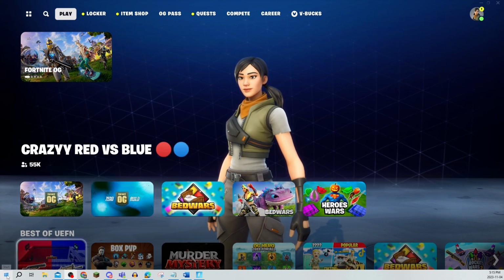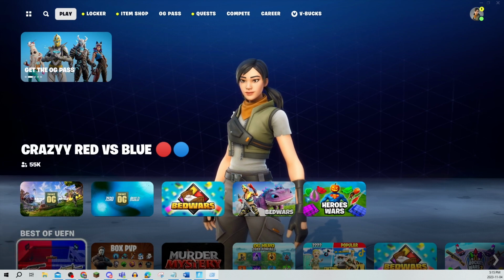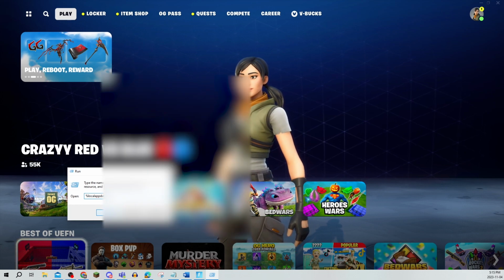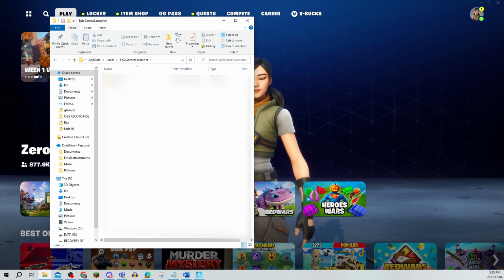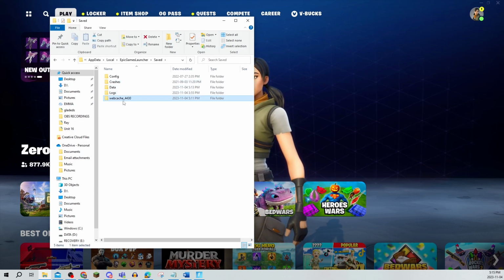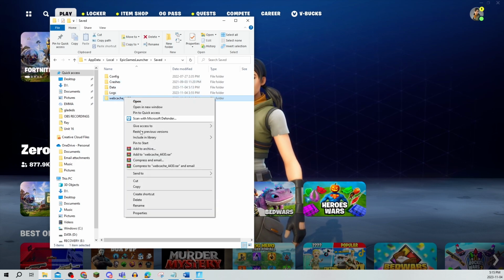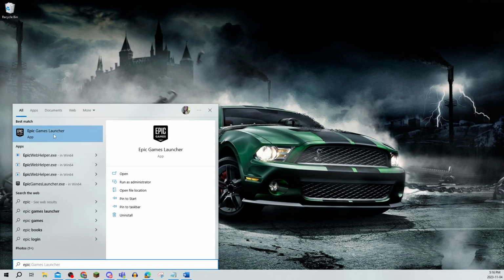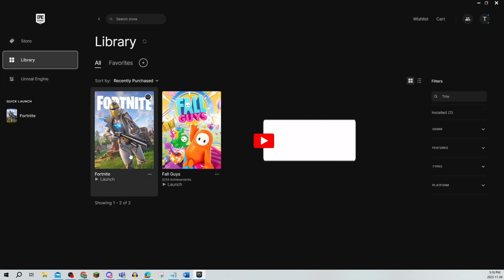How To Fix Fortnite Error Code LS 0013 (2025)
How To Fix Fortnite Error Code LS-0013

In this video we show you How To Fix Fortnite Error Code LS-0013. If you want to know How To Fix Fortnite Error Code LS-0013 then this is the perfect tutorial for you.